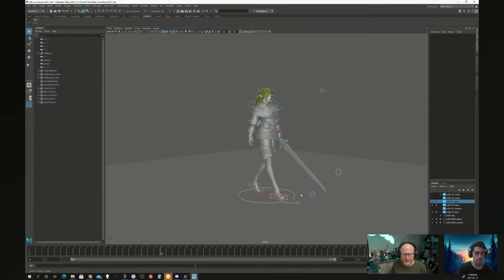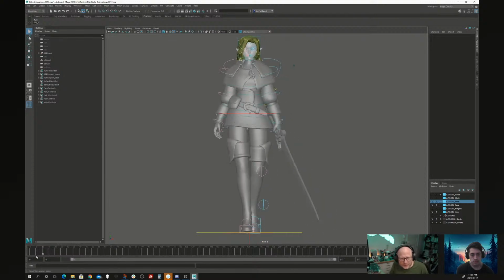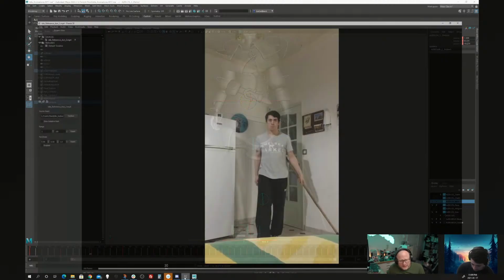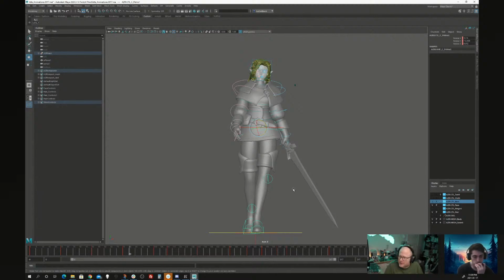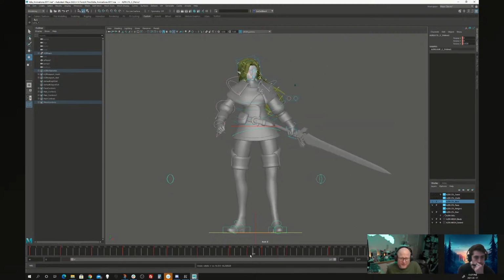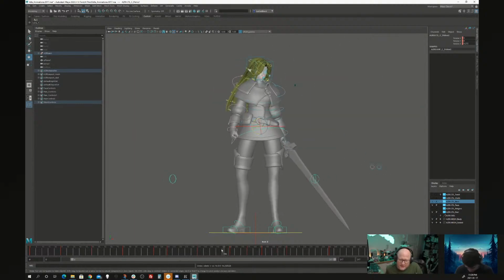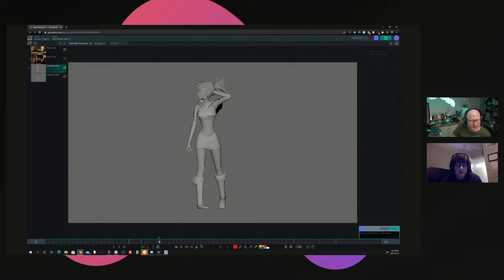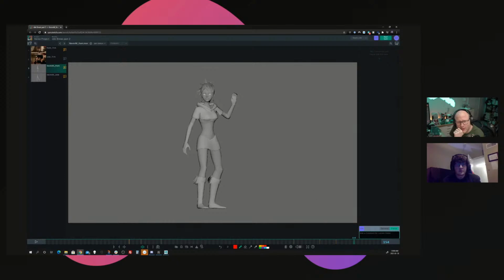Review Sunday with Over Animated!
Today's stream will be a little bit different. We'll be doing community reviews, but this time the people being reviewed will be part of the "live show". Come check us out!